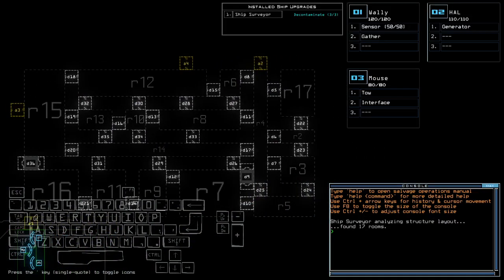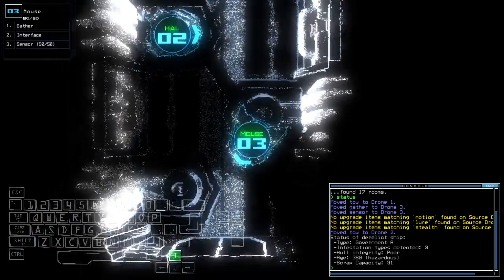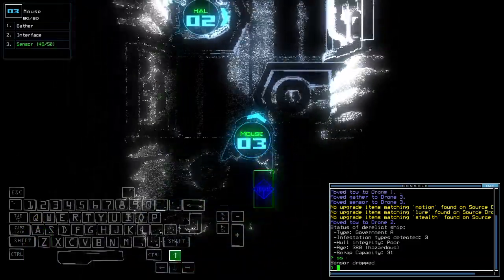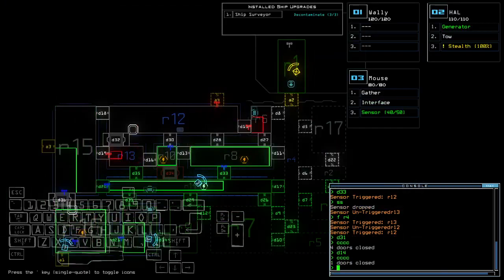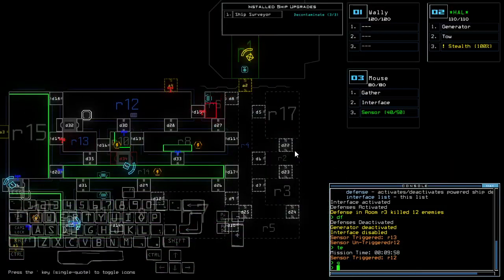Duskers Daily 26 Aug 2022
LB did things swifter today.